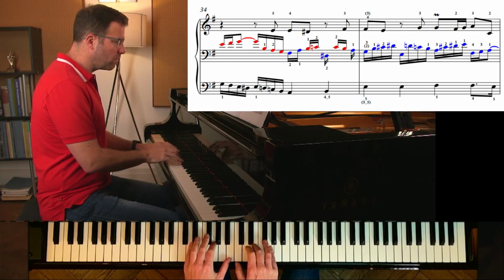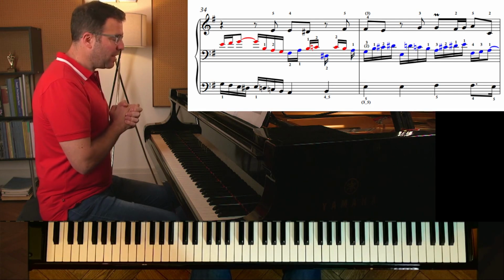Prodigal Pianist - Making Haste Slowly: Learning the Toccata from Bach's Partita No . 6, BWV 830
In this video I demonstrate the approach and tools I used to “make haste slowly” and lay solid foundations when attempting to learn a challenging piece by JS Bach in an ambitious timescale!

You can also read a write-up of this project and find links to additional resources in my blog post